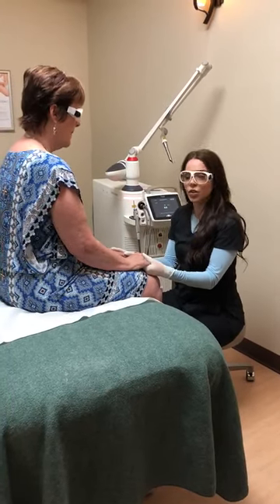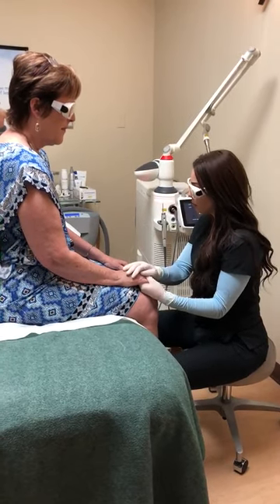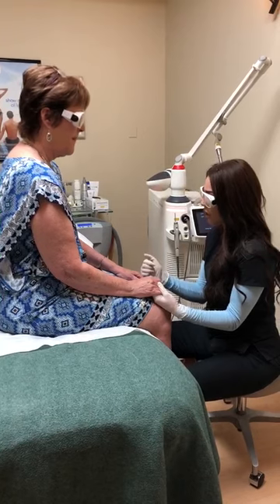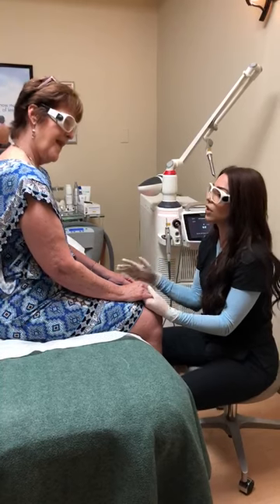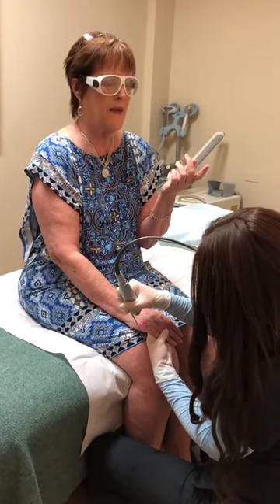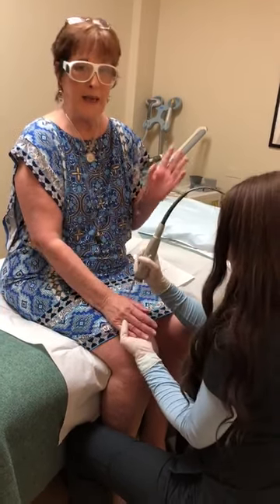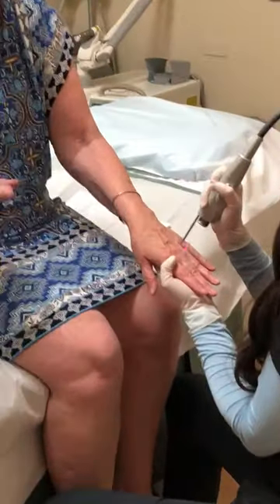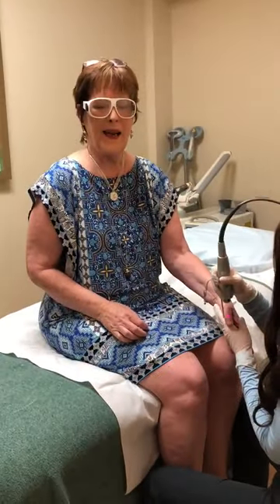Pain Treatment | Dr. Shel Wellness & Aesthetic Center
Ms. Bell, an artist, has seen marked improvement in her arthritis and sciatica pain by using laser therapy.

Complementary consultation at no cost, today.

To empower you to live your best life possible – inside and out, visit our

Dr. Shel Wellness & Aesthetic Center
1437 Highway 6, Suite 100
Sugar Land, Texas 77478
(Just 15 miles from the Houston Galleria!)

Request your free consultation, today.

Drshelenalaljiaesthetics